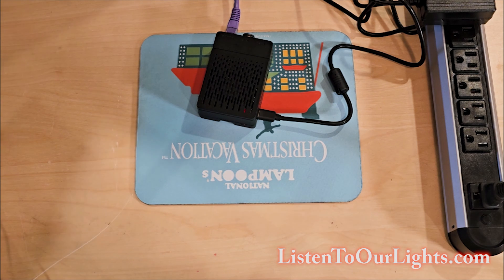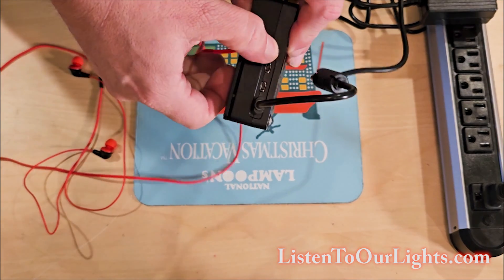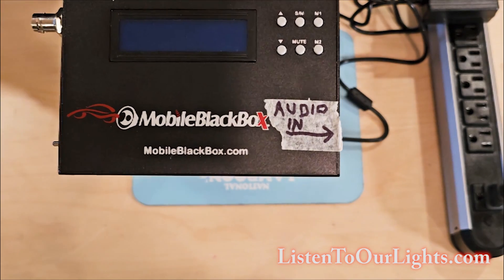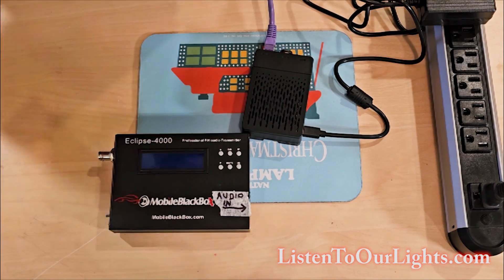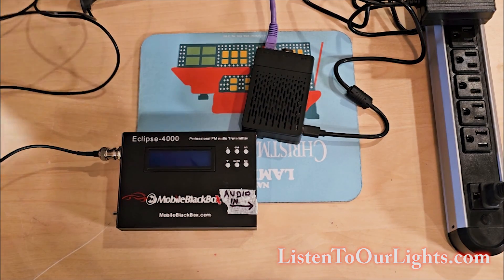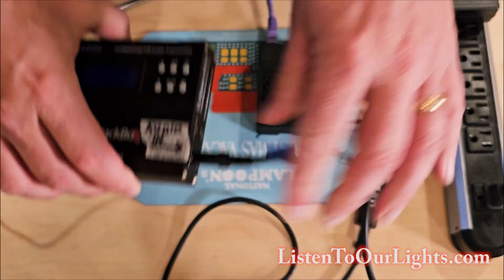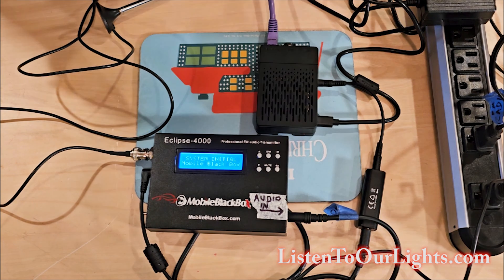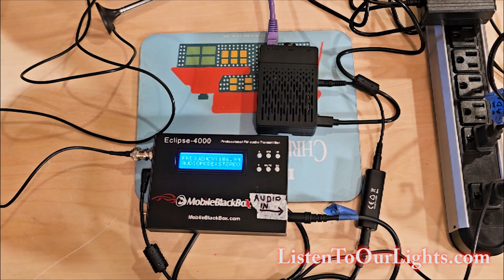Connecting FM Transmitter to Raspberry Pi FPP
How to connect an FM Transmitter to a Raspberry Pi 4B running FPP.

A very common setup for light shows is to run the light display from a FPP running on a Raspberry Pi. This plays the sequences and music. You can output the music to an FM transmitter then people watching the show can simply tune in their car radios to that same station to hear the music.

The FM transmitter I use is no longer made. When choosing an FM transmitter be sure not to get one that is too powerful. Half a watt is more than enough, anything more can cause problems.

Link to a handheld FM radio "receiver" I use for listening to my own show.
Retekess V115 Digital Radio AM FM, Portable Shortwave Radios, Rechargeable Radio Digital Tuner and Presets, Support Micro SD and AUX Record, Bass Speaker.

Link to a doo-dad that helps reduce noise on my audio cable
Ground Loop Noise Isolator for Car Audio/Home Stereo System with 3.5mm Audio Cable (Grey)